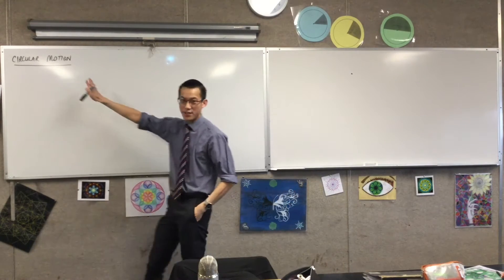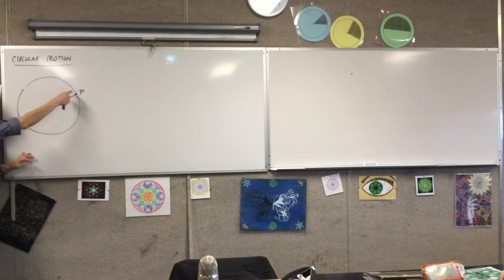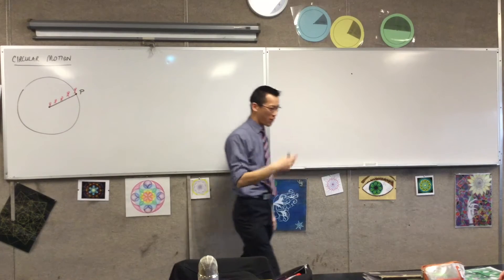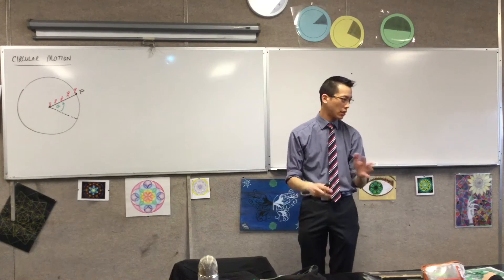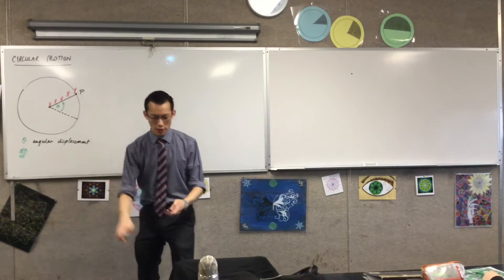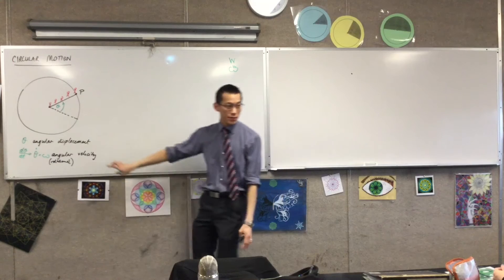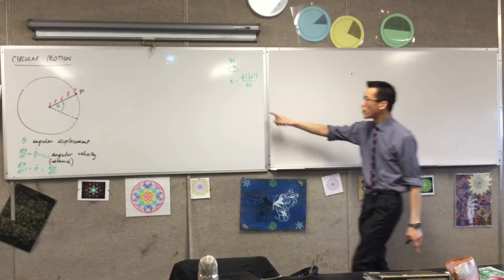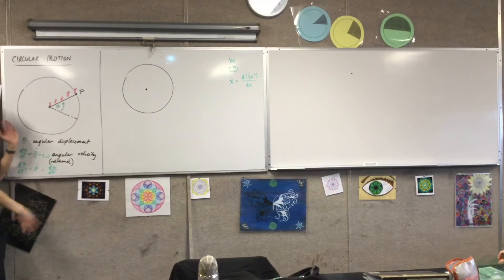Circular Motion (1 of 6: Understanding Rotation)